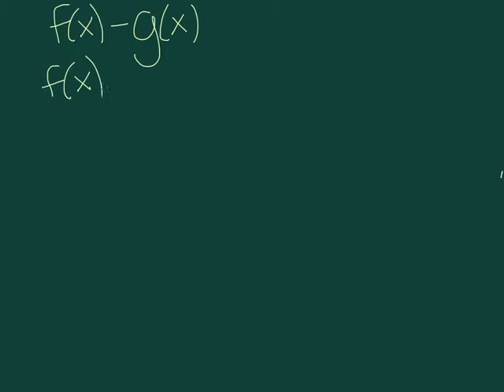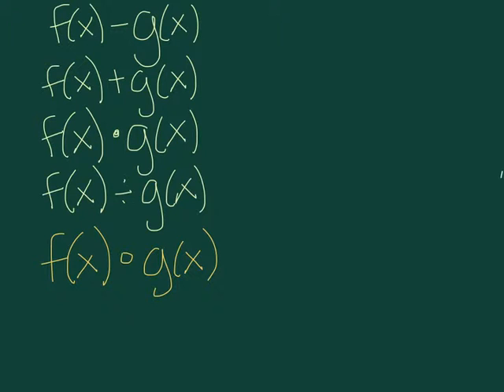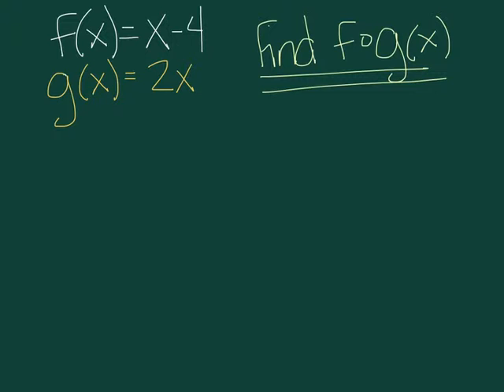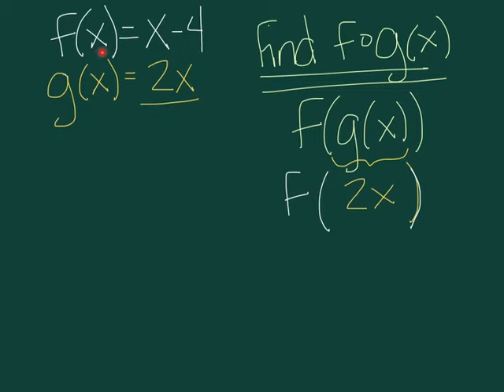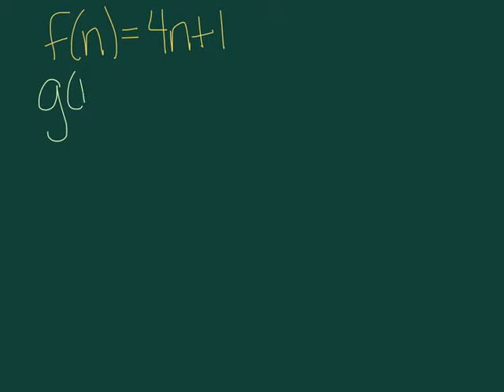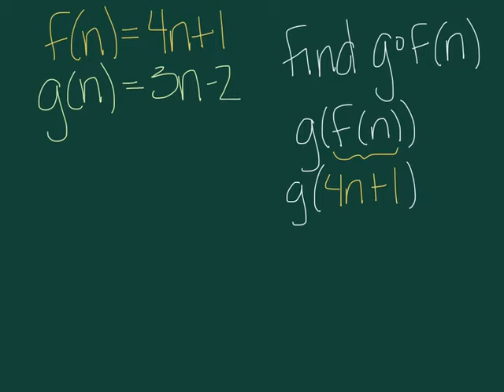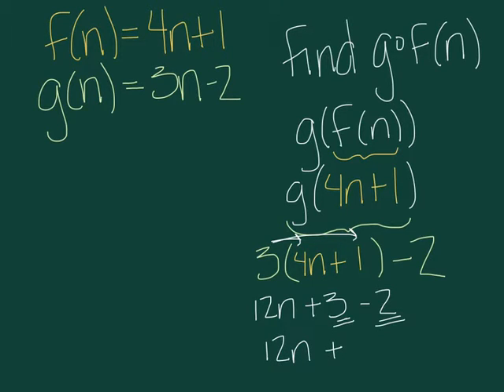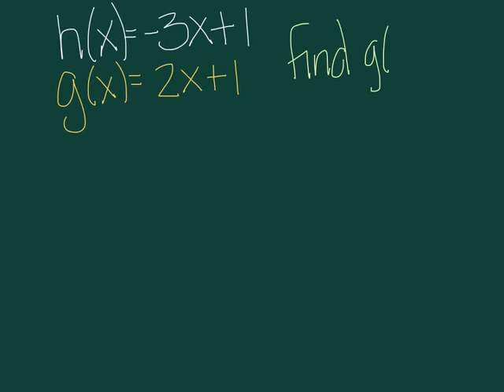compositions on functions